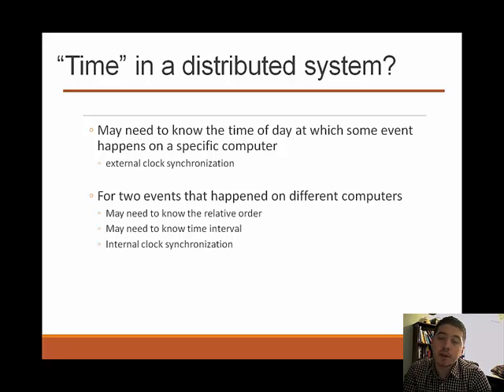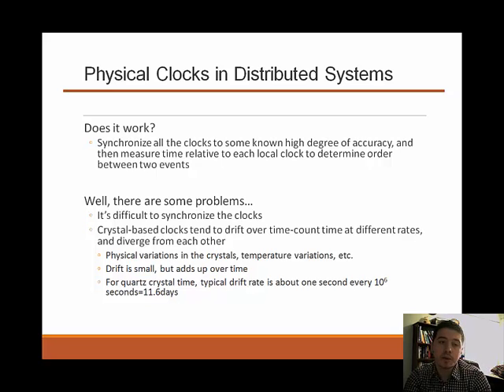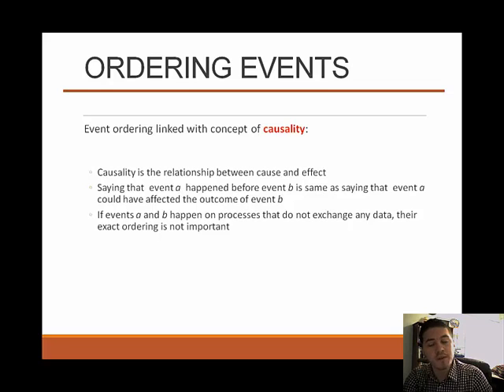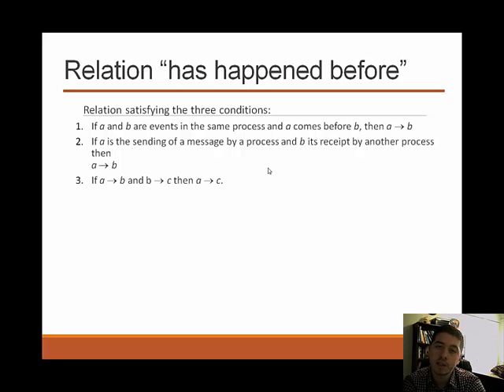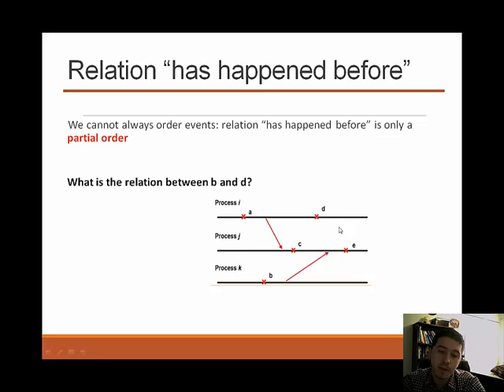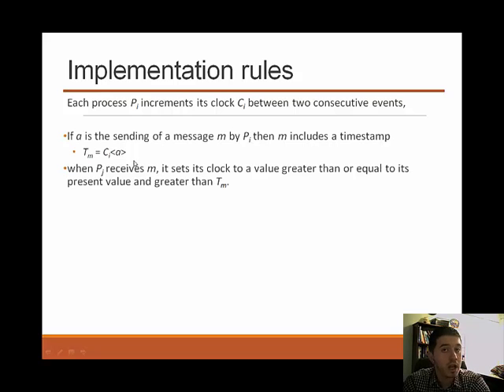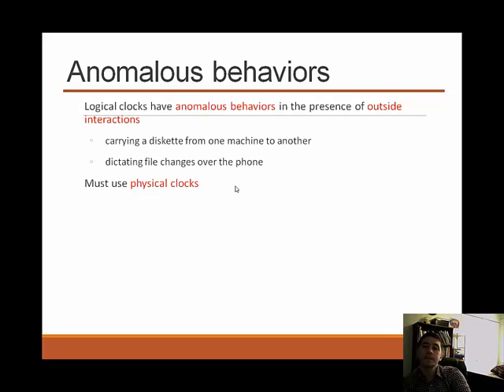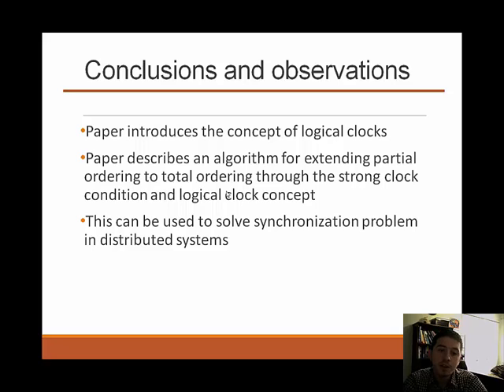Nevrus Kaja - ECE578 Research Paper Presentation